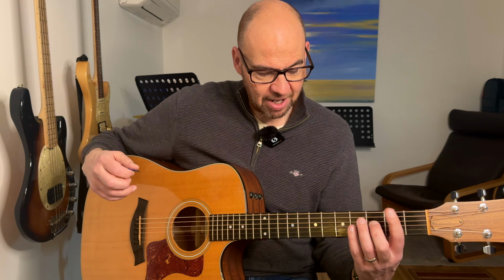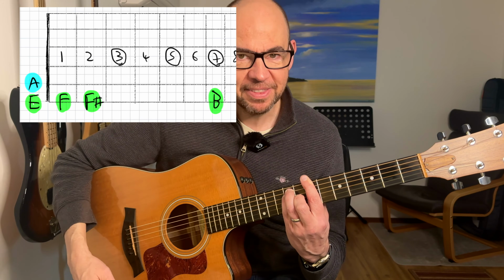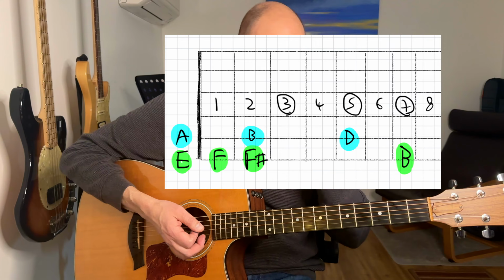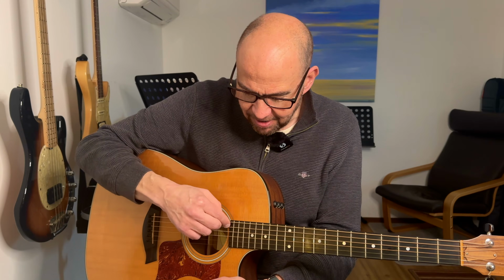HOW TO USE BAR CHORDS - Guitar Teacher's guide.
In this video we take an in depth look at bar chord theory - based on 30 years teaching experience.  We will learn how to position them on the neck in order to create the different chords, and will make clear how the bar position gives the chords their names.

If you enjoy this video and would like to support me please follow the link thanks!!

This linked video is my full guide on how to actually play and form bar chords physically:

Timestamps:
0:00 Introduction
0:29 Concept
1:10 E and A chord types or families - bass notes
2:40 Moveable E shape theory
7:11 Moveable A shape theory
9:45 Learn the E and As strings notes - the key to it all
11:45 Summary points

Thanks again

Chris